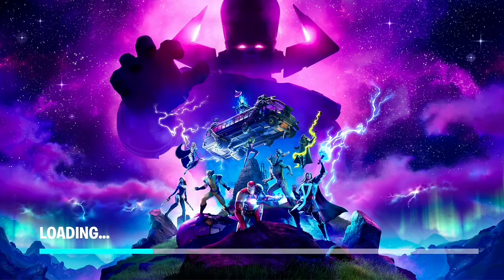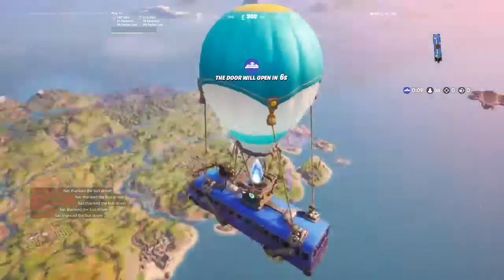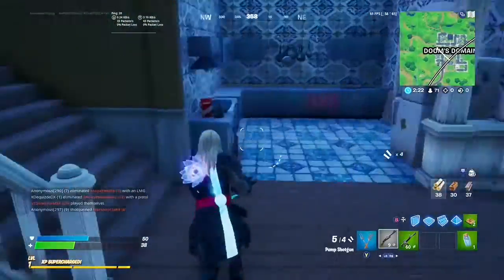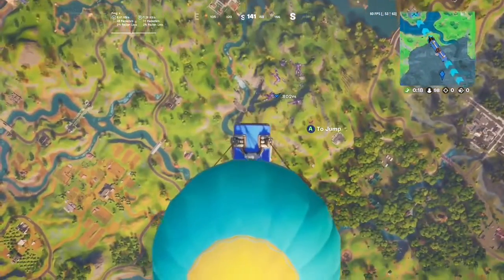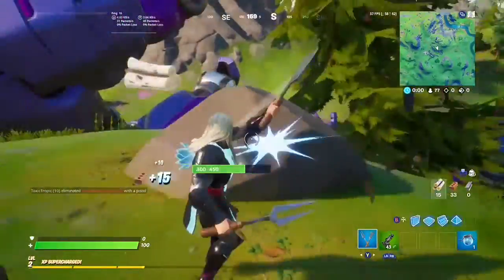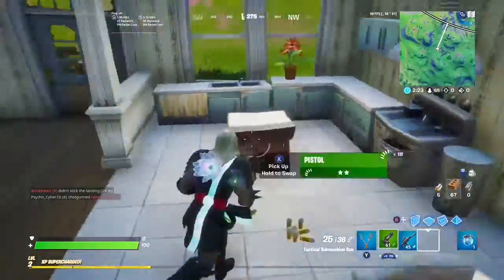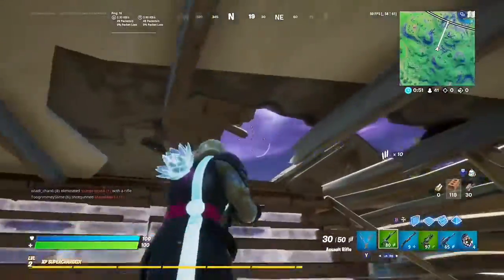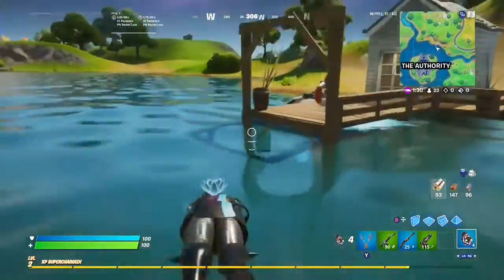Season 4 is finally here!!!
In this video, I play the new season 4. I try to post videos everyday.😀